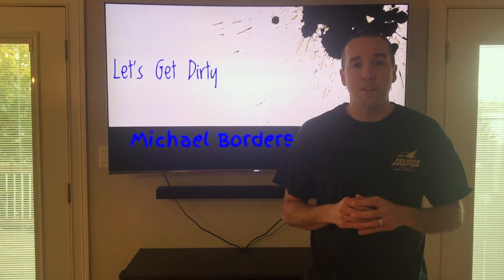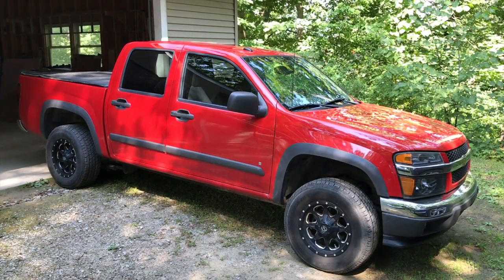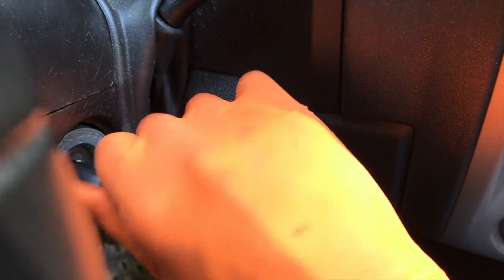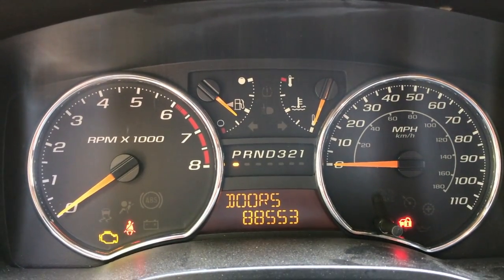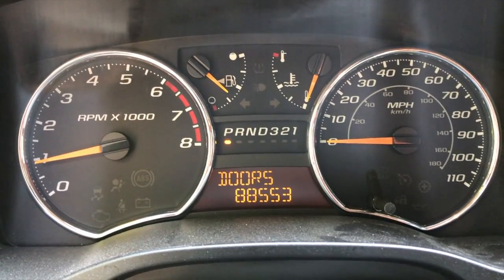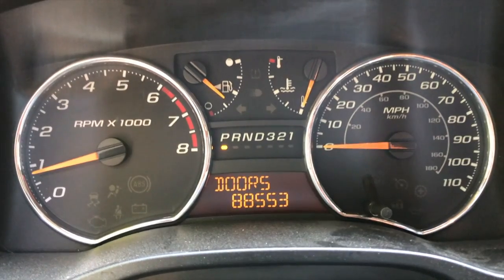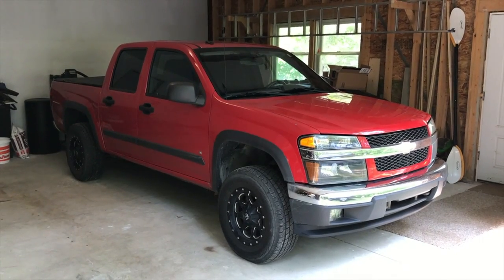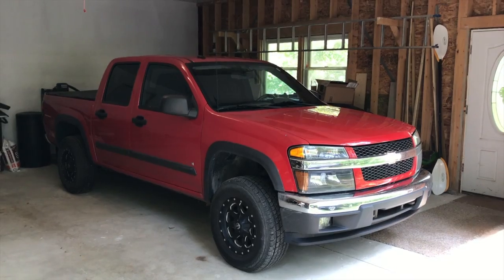How to do a "QUICK Reset" on your ABS System!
"4 MOST Common Causes" of ABS Light"!